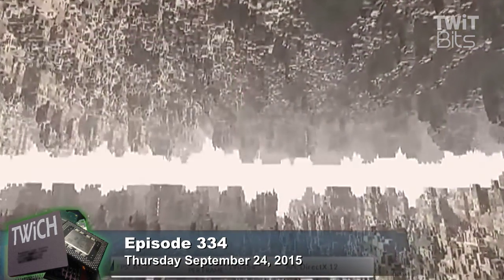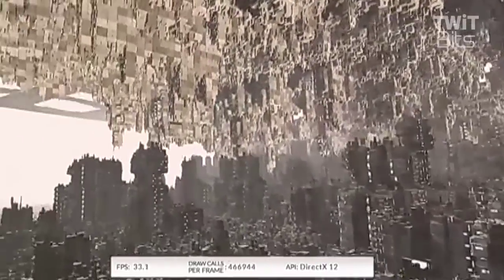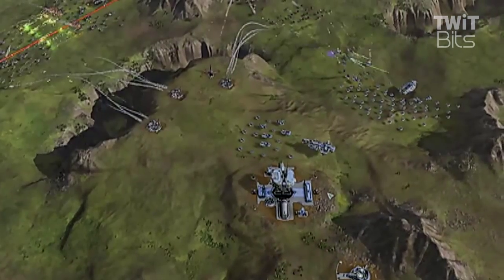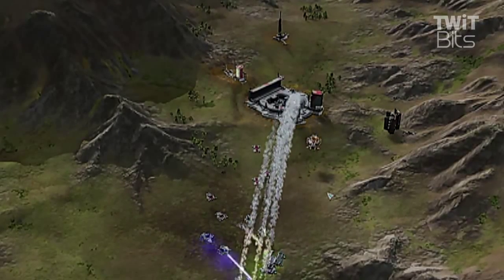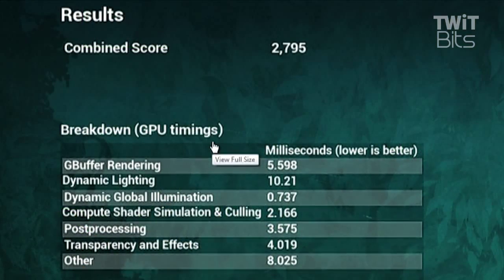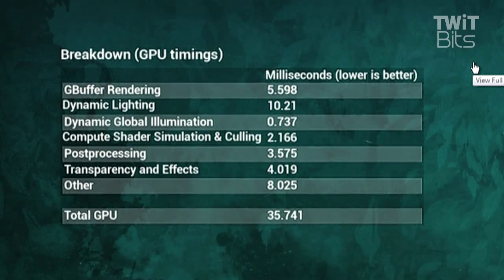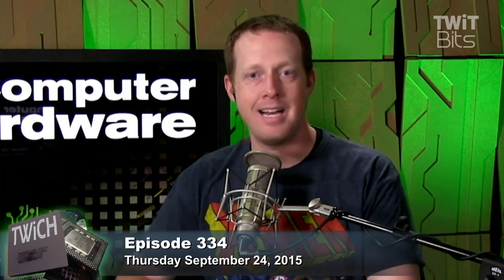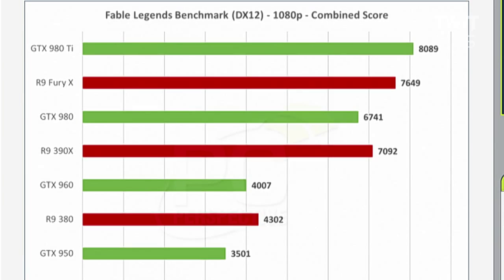Fable Legends Benchmark: This Week in Computer Hardware 334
Microsoft and Lionhead Studios allowed Ryan early access to a specific performance test using the UE4 engine and the world of Fable Legends, soon to be available for Xbox One and Windows 10 PCs.
Thanks to cachefly for the bandwidth for this episode.